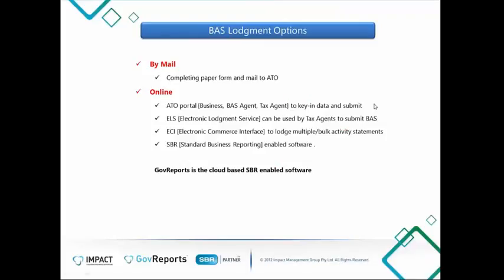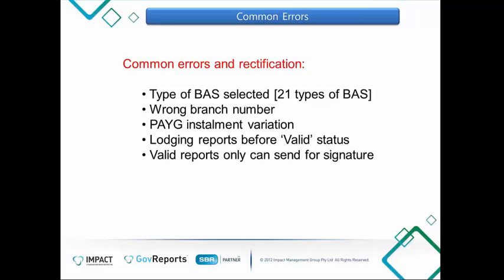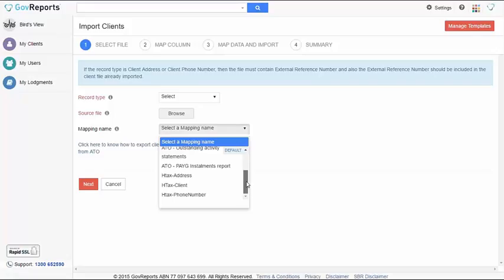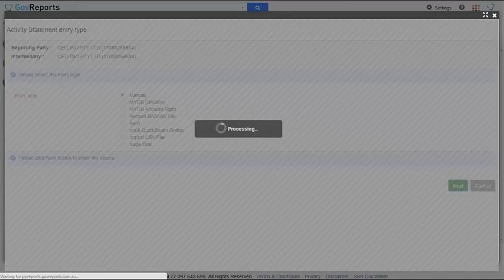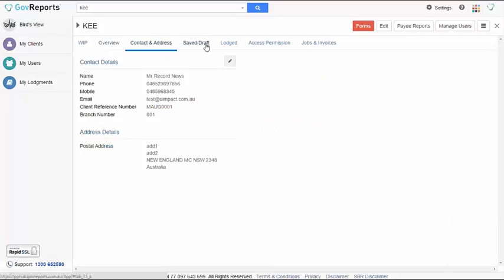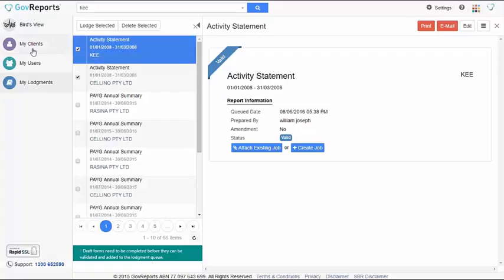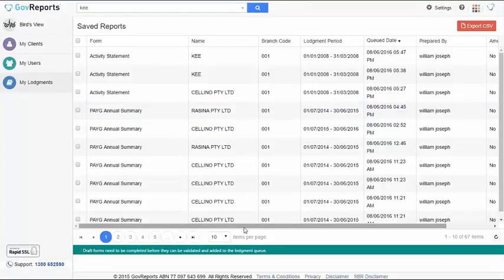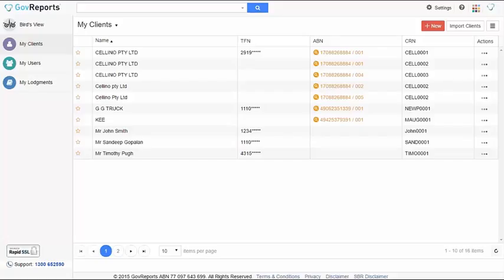GovReports BAS Lodgment Options